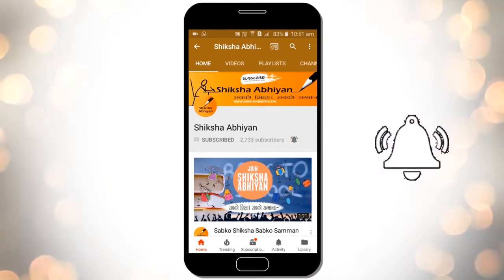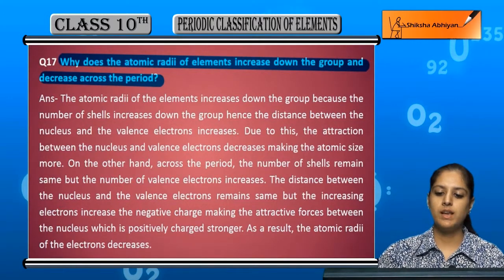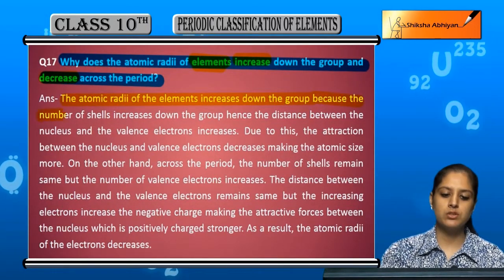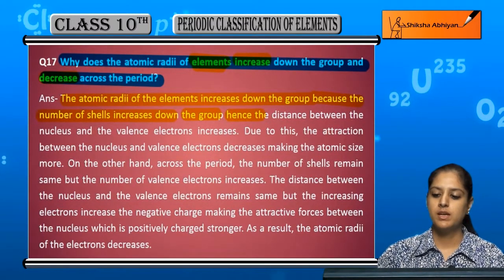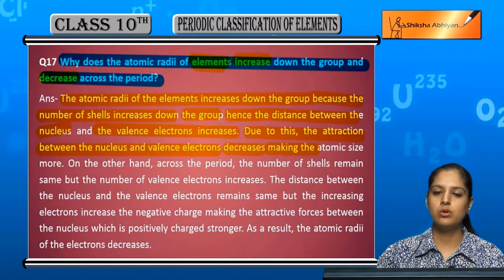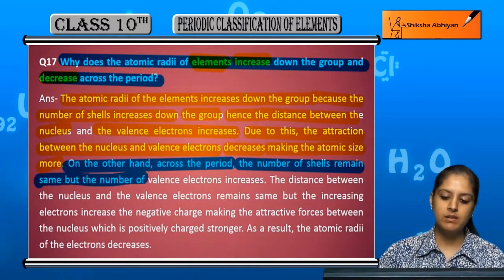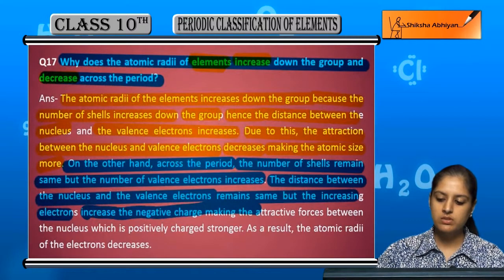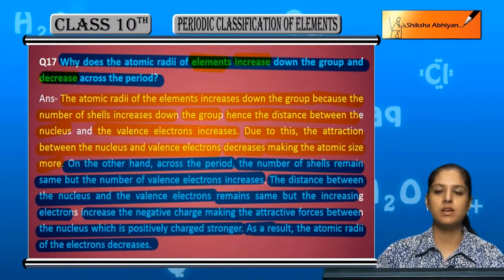Q17 Why atomic radii of elements increase down the group and decrease across a period?